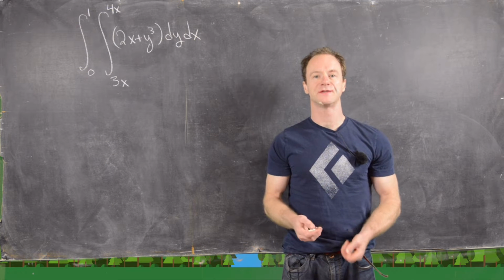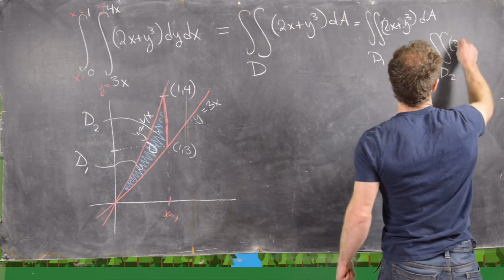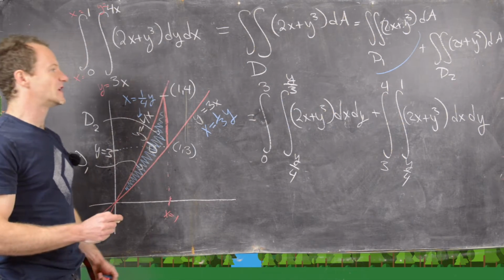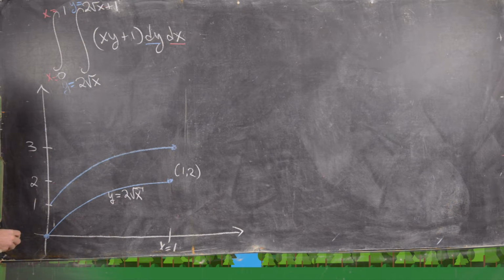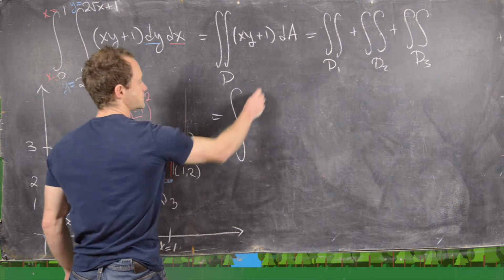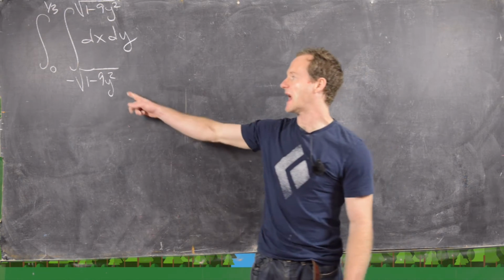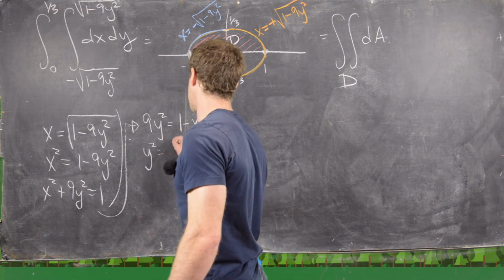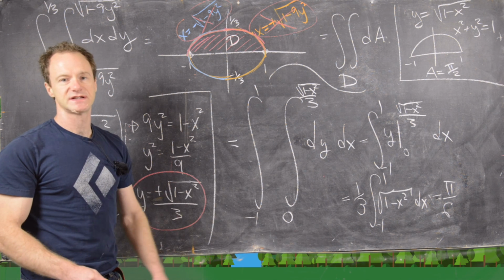Multivariable Calculus | Changing the order of integration in double integrals.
We give some examples involving changing the order of integration in double integrals over more general regions.